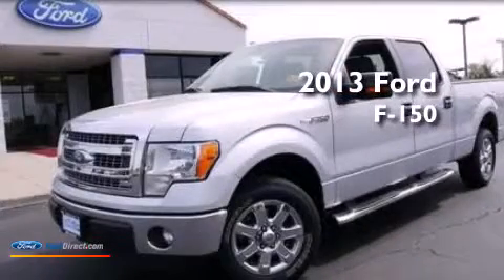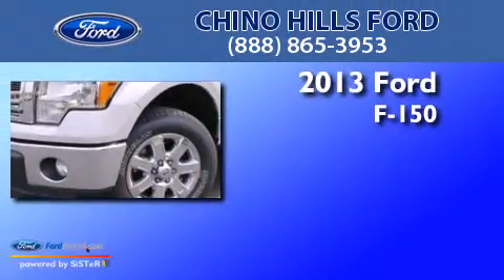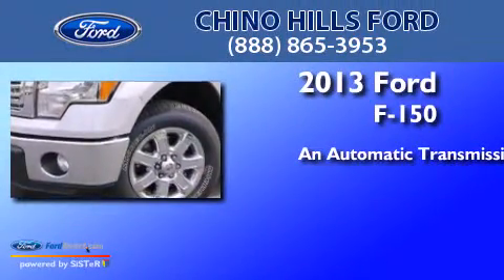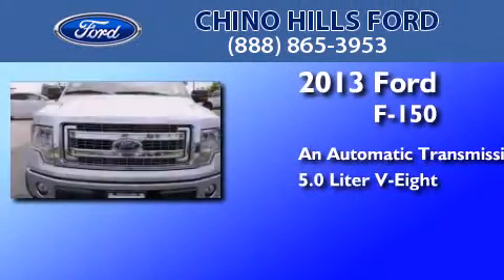2013 FORD F-150 Chino CA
We have been honored to serve the Chino CA area , we promise that your experience at our dealership will exceed your expectations ! Year : 2013 Make : FORD Model : F-150 Engine : 5.0L V8 32V MPFI DOHC Trans .